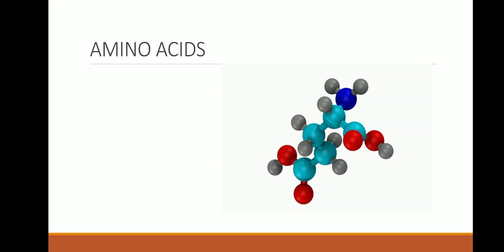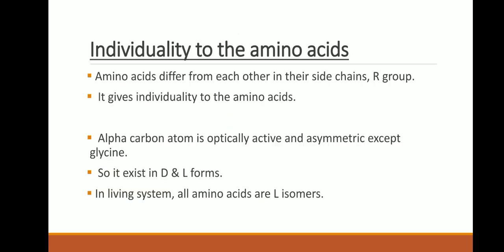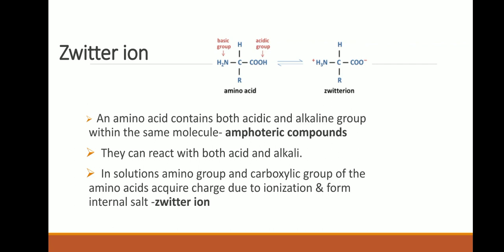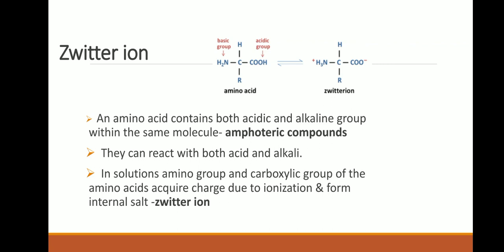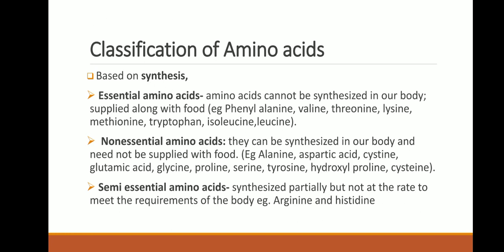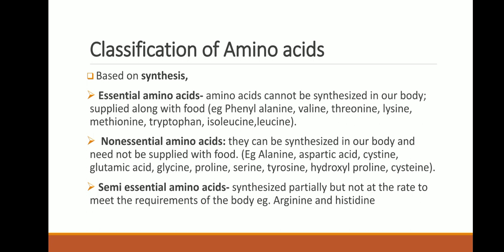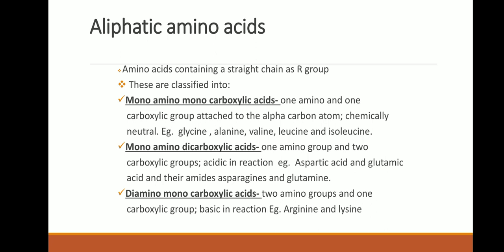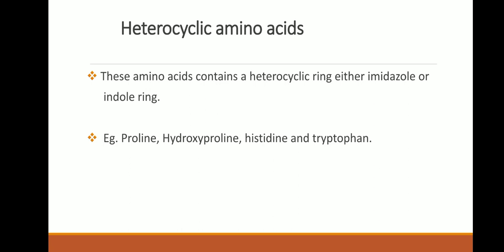Amino acids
Explains the structure and classification of amino acids... Based on degree (zoology)  syllabus... Good for plus two science batch students too